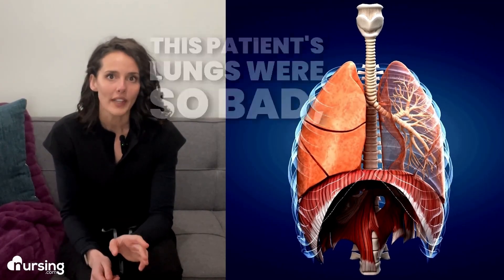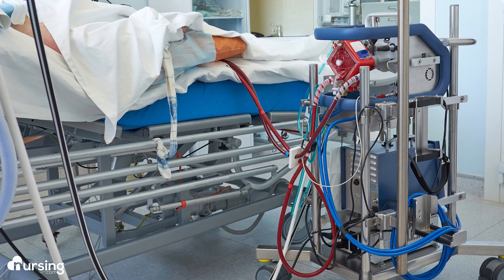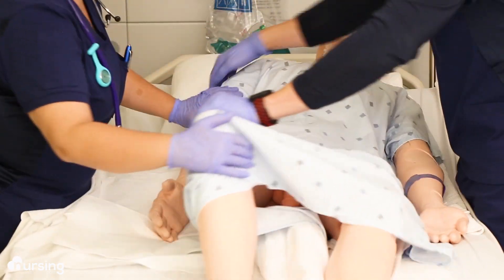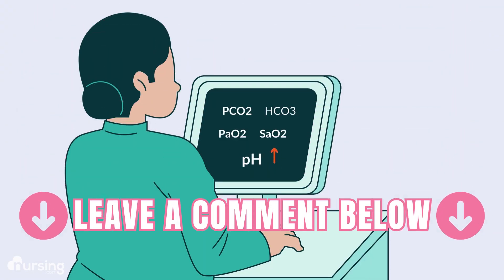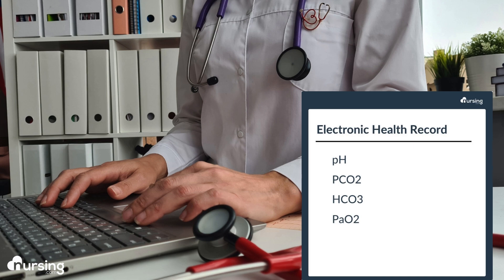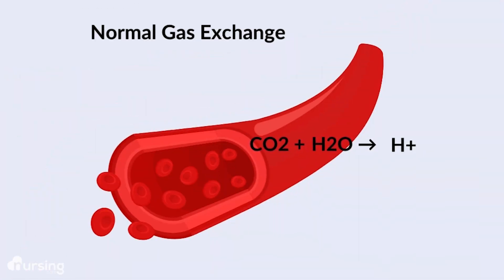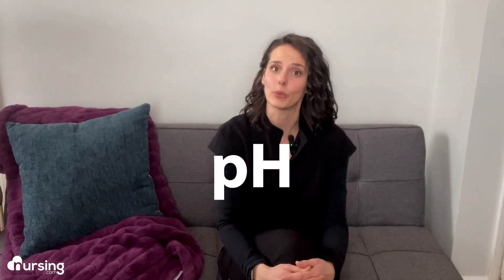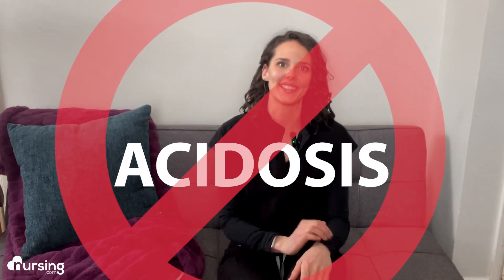Arterial Blood Gas Interpretation | How I Learned ABGs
This patient’s lungs were so bad, gas exchange had to take place outside of his body... Learning to read ABGs, and understanding what to do with that information is a very important skill for any nurse, but particularly a cardiovascular ICU nurse.

Hi I am Nurse Abby, and I loved working in the cardiovascular ICU - that was truly one of my favorite nursing jobs. Today I want to share with you the story of one of my MORE complicated patients.

00:00 Introduction
00:26 Nurse Abby Introduction
00:40 ABG Patient Story
01:56 ECMO key focus areas
03:58 The Problem Identified
05:01 ABG Interpretation Challenge
05:47 Respiratory Acidosis Explained
07:07 ABGs normal lab values
07:44 ABG Free Quiz
08:13 Acidosis- The why
09:47 Intervention Identified
12:19 How I got through Nursing School
12:58 Outro